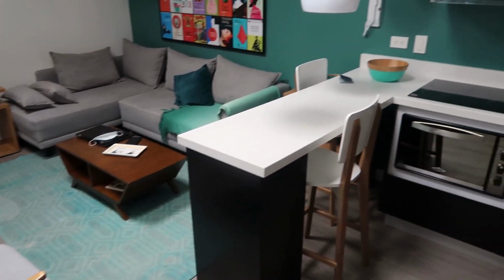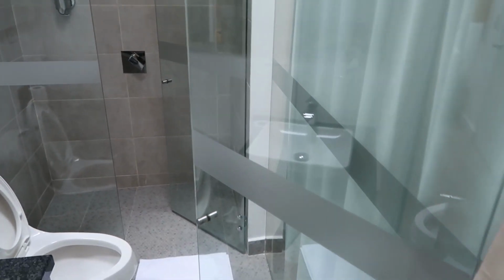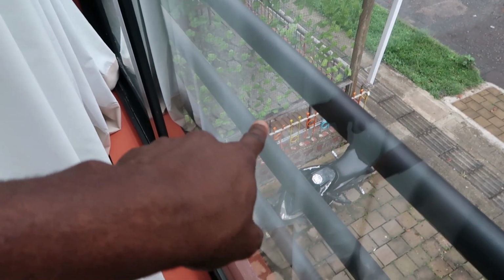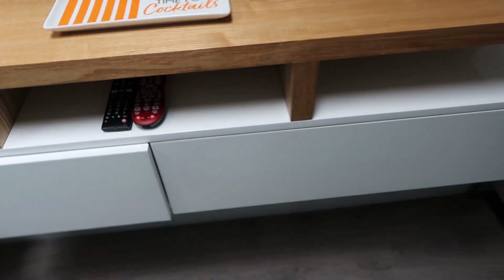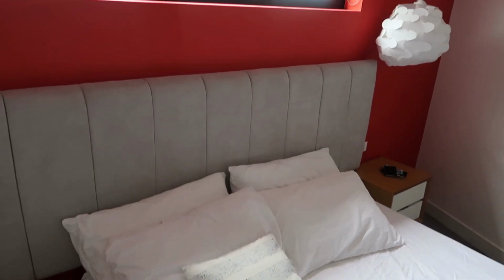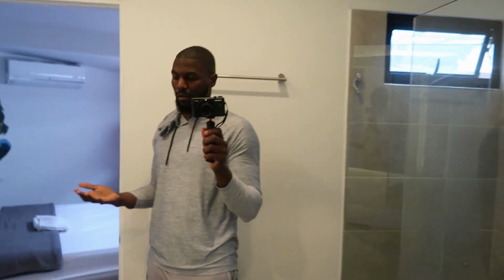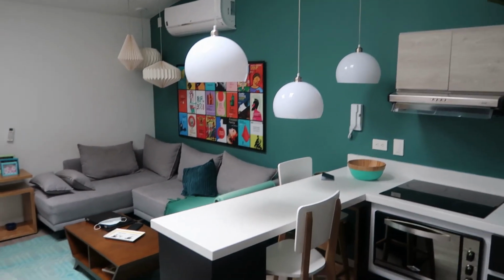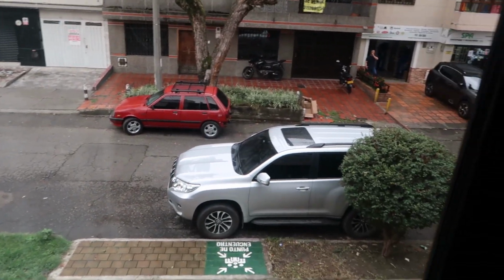My CHEAP $18 Apartment In Medellin COLOMBIA 🇨🇴| APARTMENT TOUR